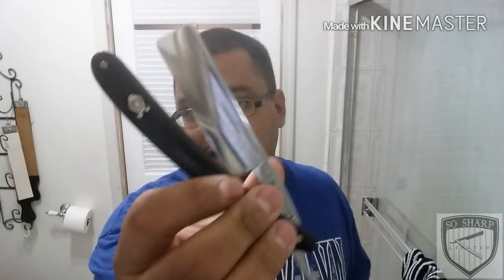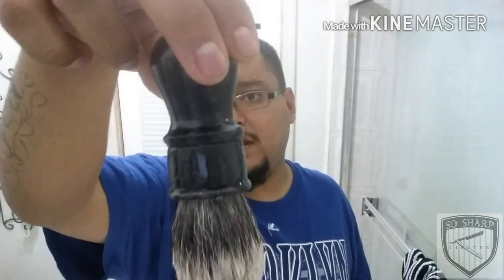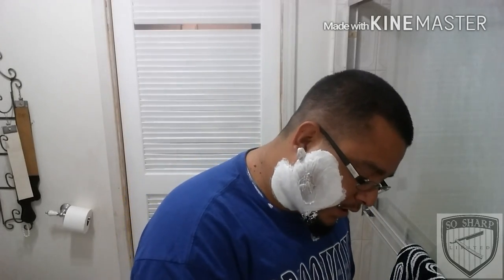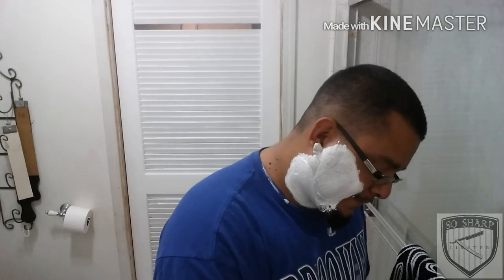Phoenix Artisan Accoutrements Sangre De Drago